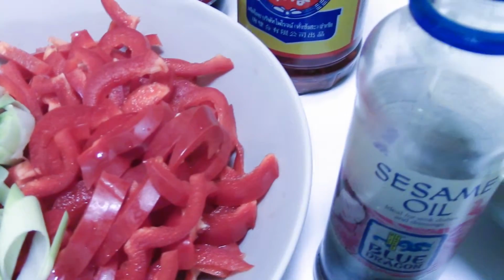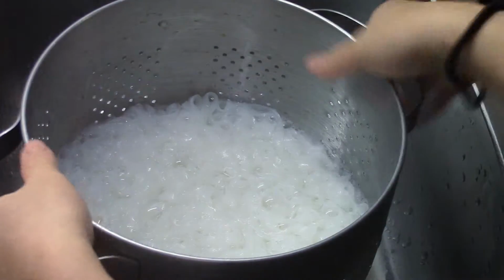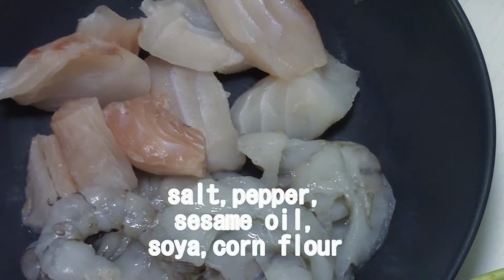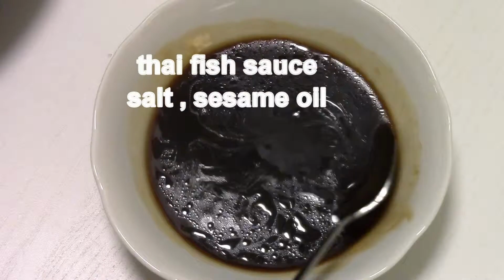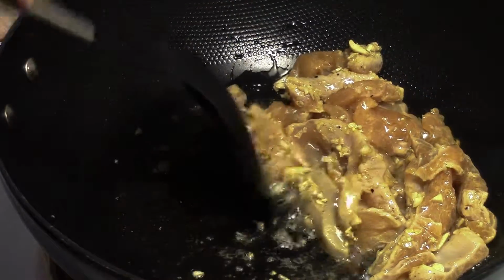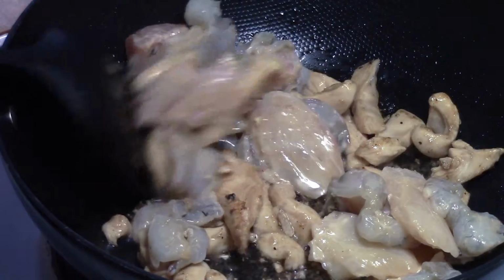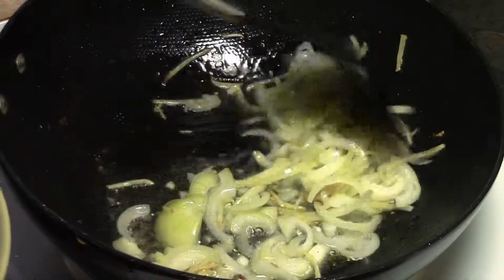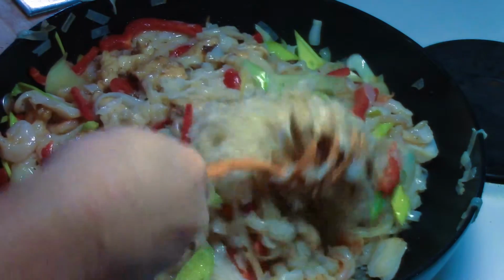Stir fried flat rice noodles chow ho fun中国炒米粉mì ăn cơm chiên Trung Quốc จีนก๋วยเตี๋ยวข้าวผัดチャーハン麺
Asian rice & noodles recipes

Hi there!
In today*s video, I taught Andreas how to cook Chinese stir fried rice noodles. We also share a couples of back stage clips of how we spend our Sunday. Cooking is a learning therapy not for the soul but also to build up a stronger relationship for us. It offer us the opportunity to try work things around as a couple. It´s not easy I tell you to include 2 person both from different culture trying to cook a meal without killing each other.

This is the kind of meal you can cook on a Sunday, you can add whatever you like in the noodles.

It is easy, delicious and won´t burn a hole in your pocket. The portion is big so you have enough for for lunch box on Monday!

Here is the recipe for this video.
Ingredient
500 grams Flat rice noodles (Boil in water for 2-3 mintues)
250 gram chicken
250 grams Seafood
Leek & red pepper
1 medium   Onion
4 clove garlic
1 inch ginger
Marinate for the chicken & seafood
Sesame oil, light soya sauce, salt, sugar, pepper, corn flour
Sauce for noodle
3-4 tablespoon light soya
2-3 tablespoon dark soya sauce
1-2 tablespoon sugar
1 teaspoon salt & pepper
1 teaspoon sesame oil

Directions
1. Marinate the meat half houuuuur before cooking.
2. Boil noodles for 2-3 mintues, rinse in cold water, set aside
3. Fry meat, seafood with garlic until cooked. Set aside.
4. Gry ginger, onions for 1-2 mintues. Add rice noodles and sauce.
   Fry for 10 mintues, add the rest of the ingredients. Serve hot.
Cheers!